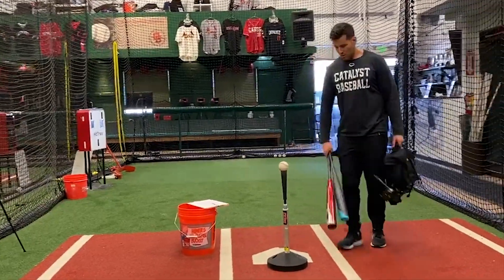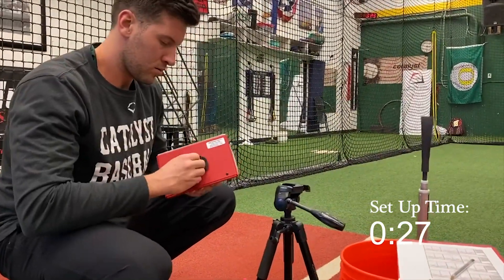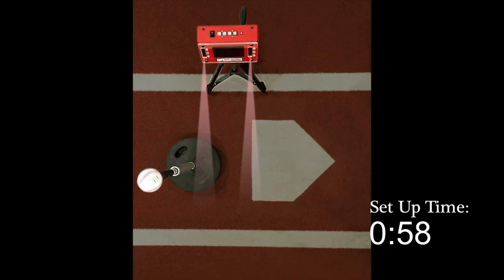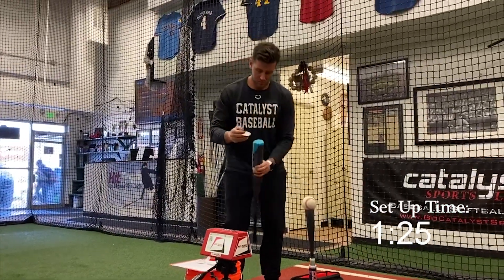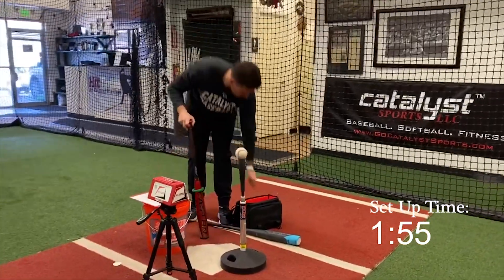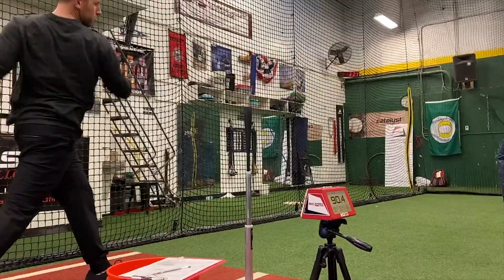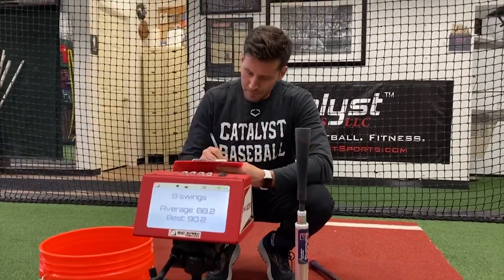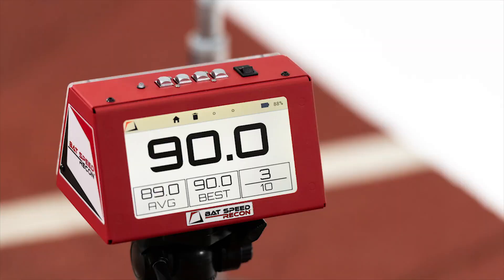How to set up the Bat Speed Recon for overload/underload bat speed training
This video is a quick run through of how to set up the Bat Speed Recon training device for your first overload/underload bat speed training session. A couple of the steps will not need to be performed every time (i.e. screwing the tri-pod mounting plate to the Recon or putting the reflective stickers on the tips of the bats). Once you do it the first time those things will stay in place and be ready to go for each session.

The Bat Speed Recon is the most accurate bat speed measurement device for overload/underload bat speed training. It helps you concentrate your training on the single most important factor for developing an elite swing.

The Bat Speed Recon will give you measured results for elite improvement.
Don't let erratic feedback contaminate the data or demoralize your training. Let the Recon give you accurate measurements to gauge and actualize your progress.